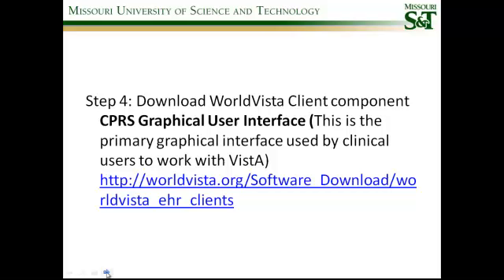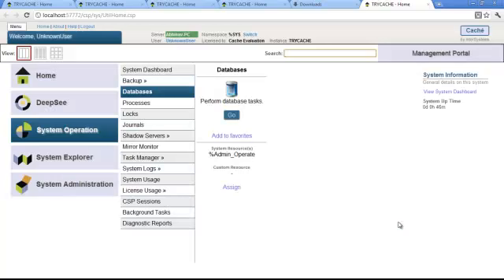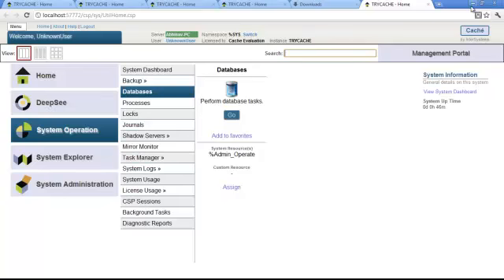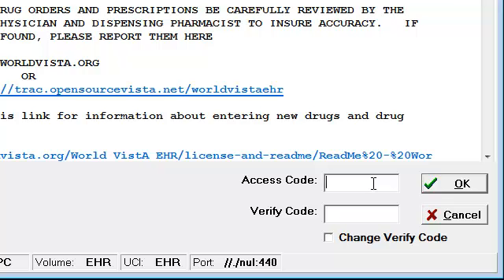Abhinav Final.mp4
Abhinav Final Presentation